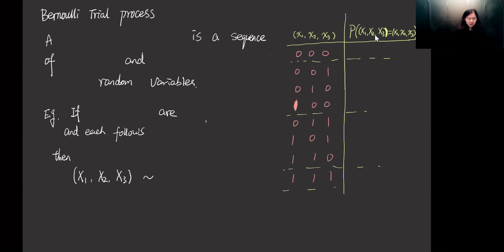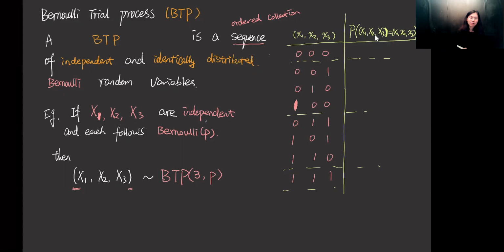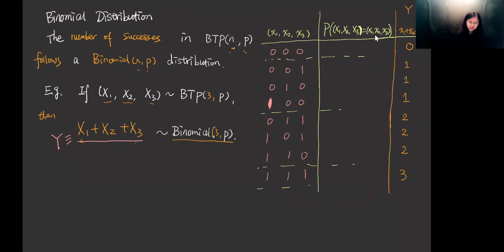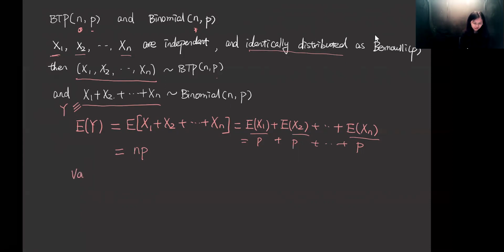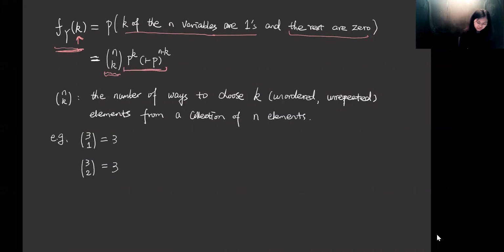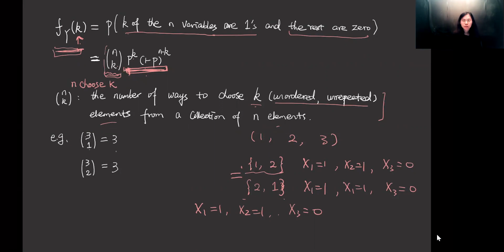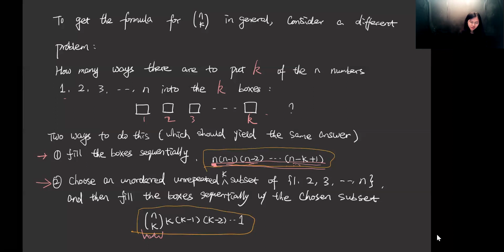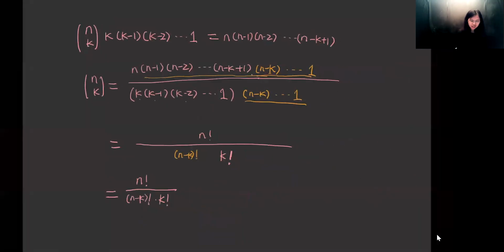Week4 Video 2 Binomial Distribution